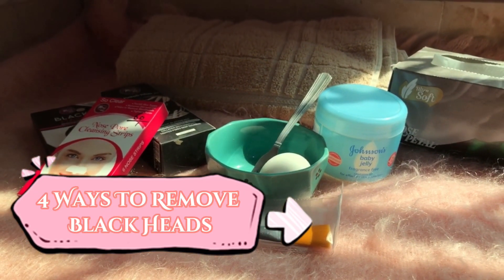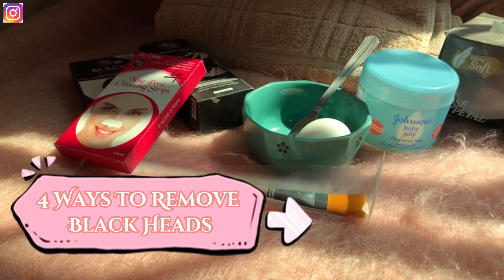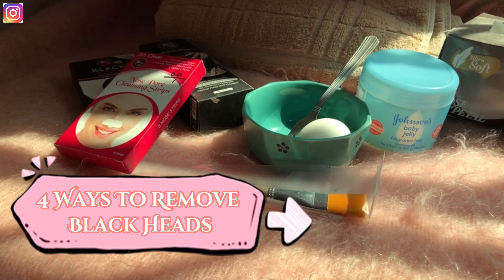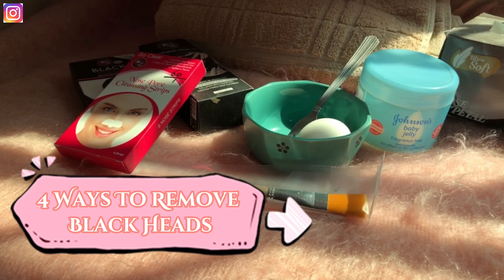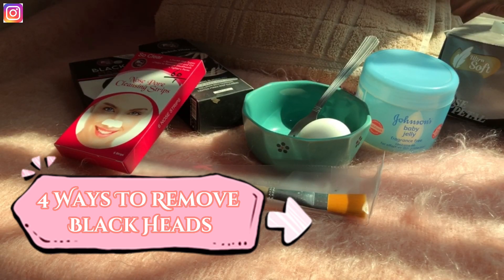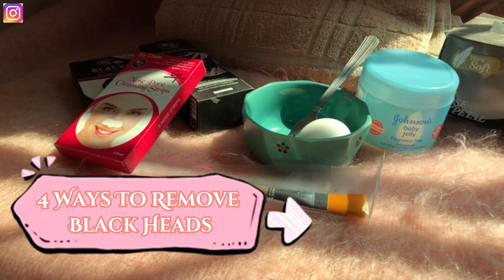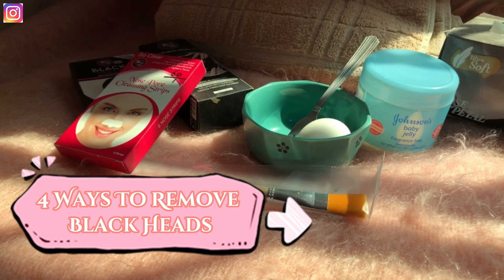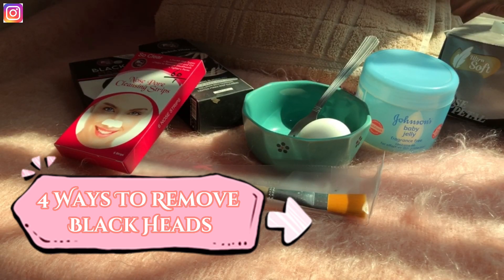4 Best Ways to Remove BlackHeads Instantly | Get Rid Of BlackHeads | Abial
Hey Everyone!
In this Video Im sharing 4 Best Ways to remove Blackheads instantly